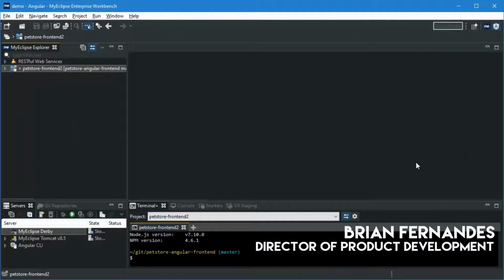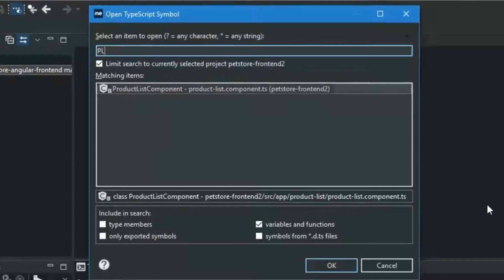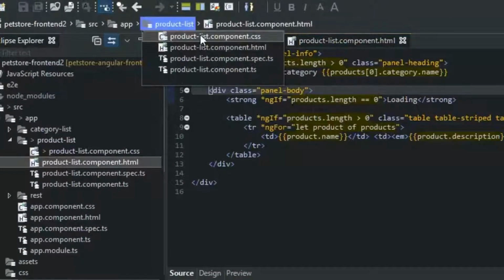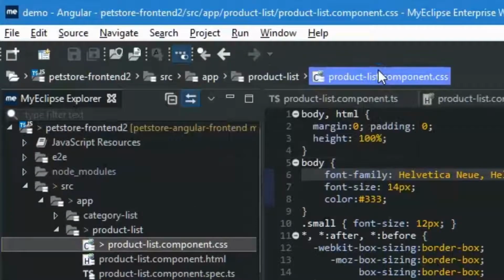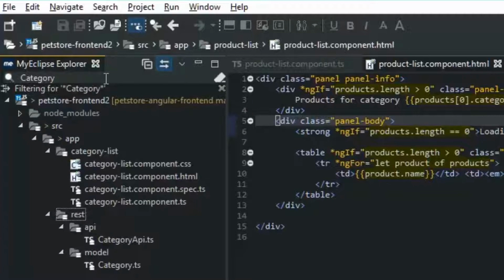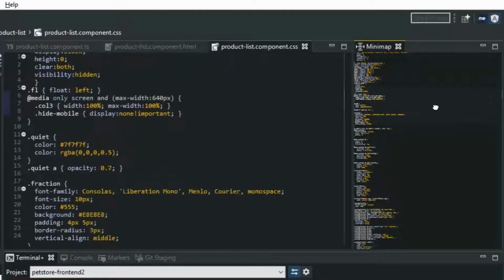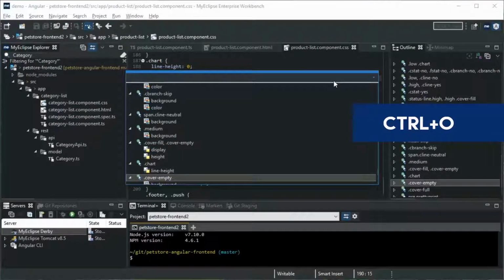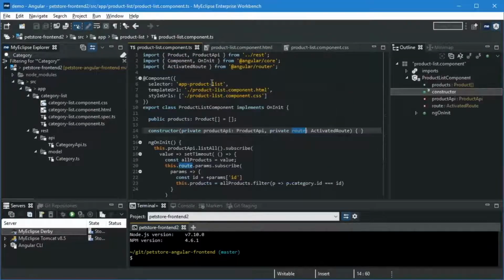Tips for Navigating Source in an Angular Project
Navigating within your Angular project won't cause you any headaches. Check out this tutorial for some tips and useful shortcuts like Quick outline, Minimap, Breadcrumbs, and many other tools which are at your service for effortless navigating both in your files and between them!